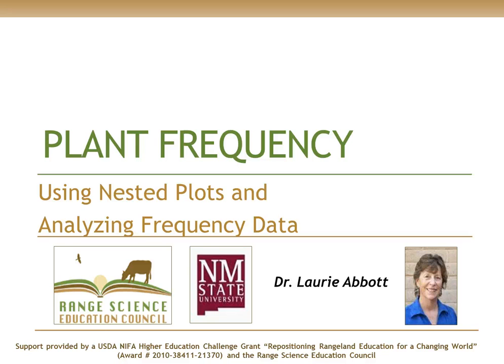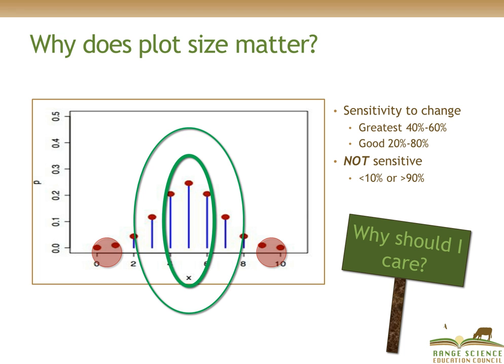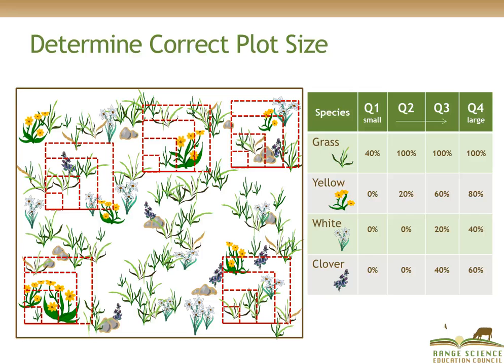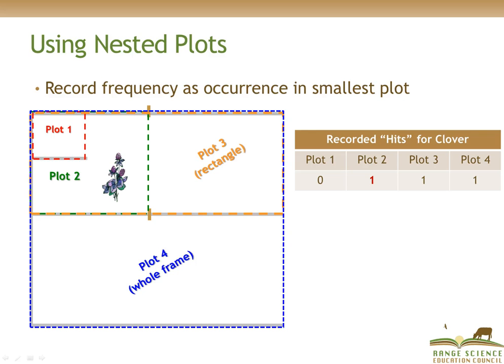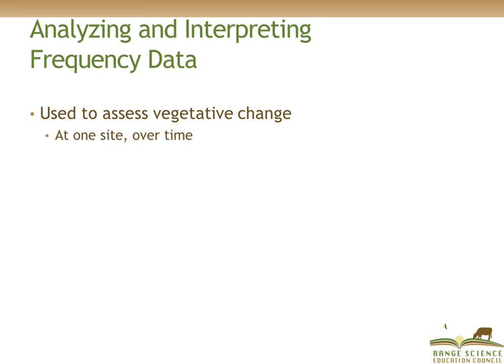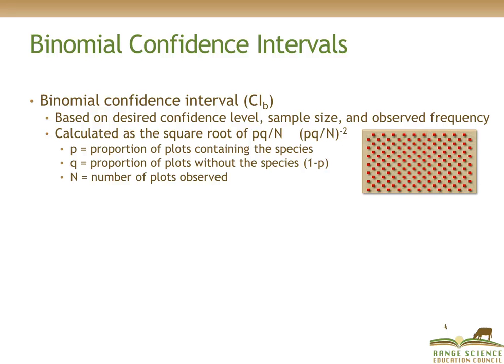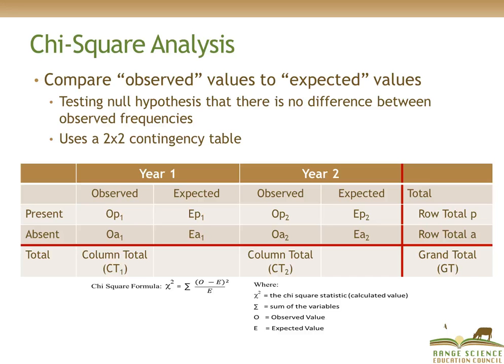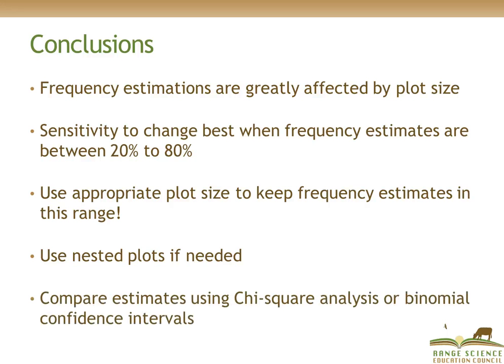Plant Frequency: Using Nested Plots and Analyzing Frequency Data